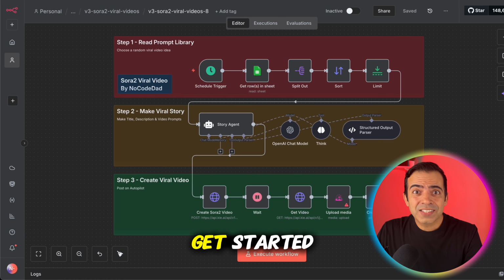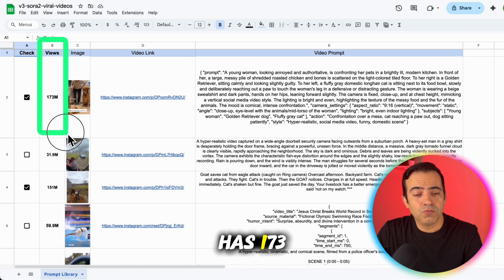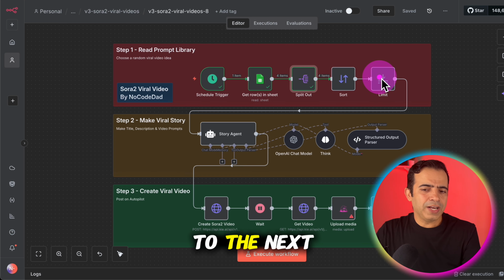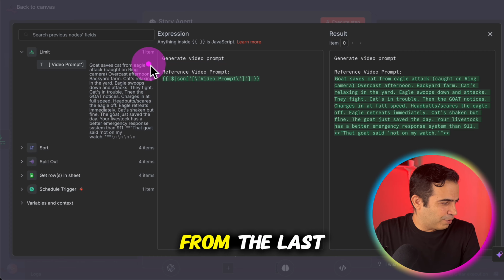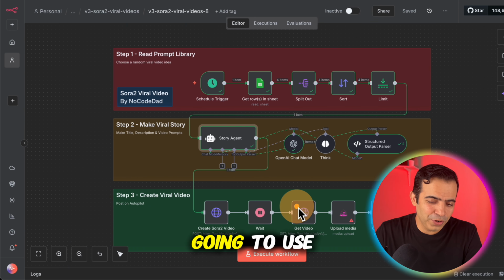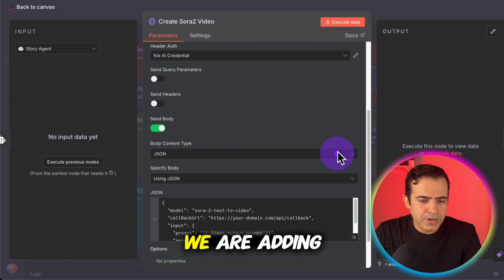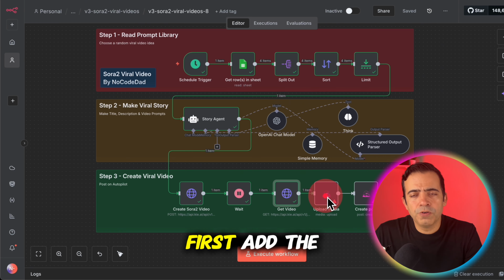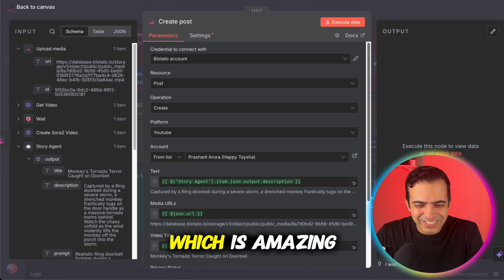How We Got 50,000+ Views in 1 Day Using Sora 2 + n8n (Sora 2 Viral Video Setup) – Complete Tutorial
Get ready — this is the exact Sora 2 + n8n automation we used to hit 50,000+ views in just one day! 🚀

In this video, I’ll break down how to build a full viral video workflow that:
✅ Collects viral video ideas automatically
✅ Generates fresh story prompts using AI
✅ Creates videos with Sora 2
✅ Uploads them directly to YouTube using Blotato

🎁 Download All Files (JSON + Google Sheet + Setup Instructions)

🎯 What You’ll Learn:
0:00 Intro — Why Sora 2 is blowing up
1:32 Step 1: Build your Prompt Library in Google Sheets
3:45 Step 2: Create viral story prompts with AI Agent
6:10 Step 3: Generate videos with Sora 2 + Kie AI
8:30 Step 4: Auto-upload to YouTube using Blotato
10:50 Watch it go viral!

👋 Follow our NoCodeDad journey — turning AI tools into real income, one build at a time.